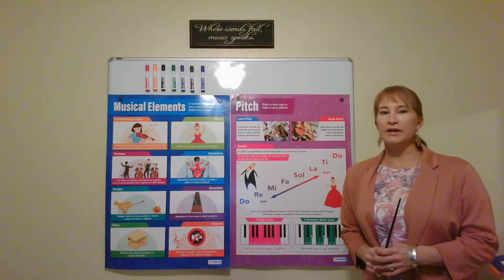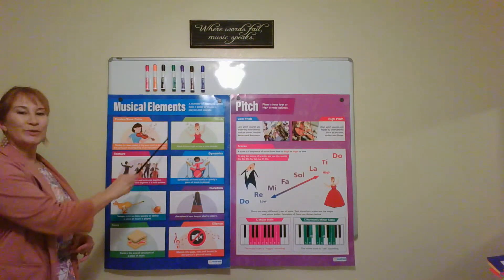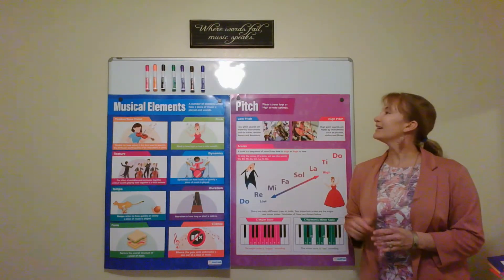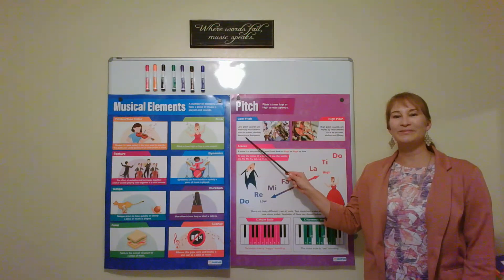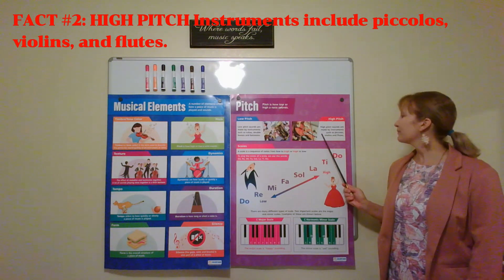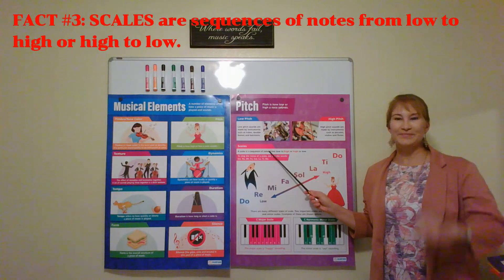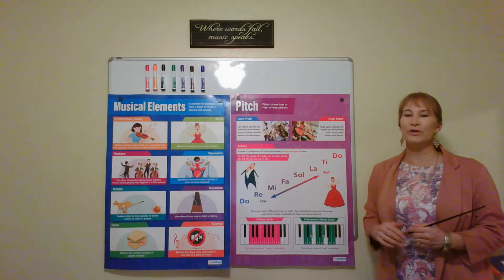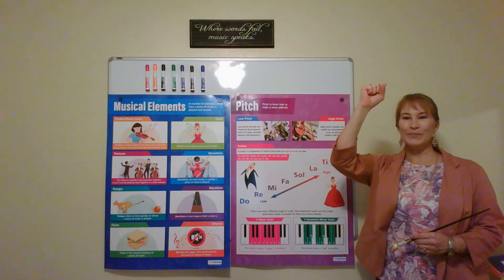UNIT 2 1 Pitch Review Yunka - WEEK 6